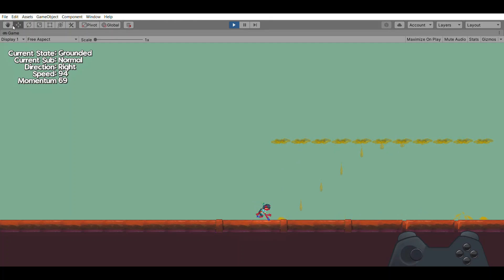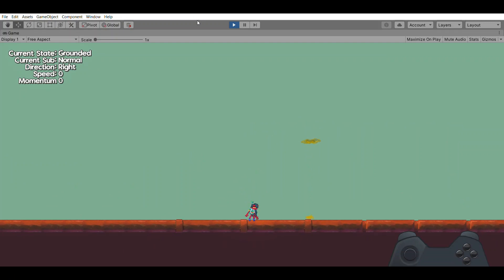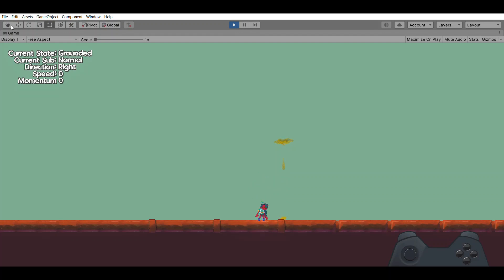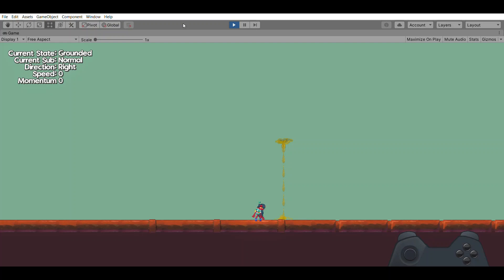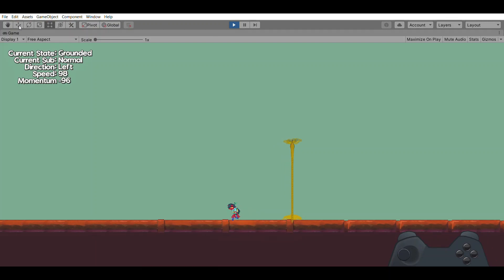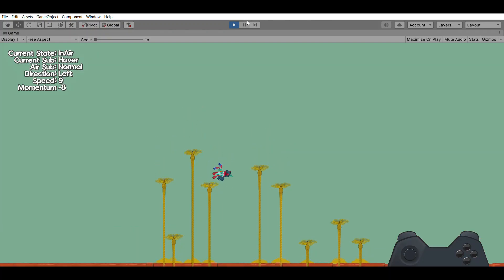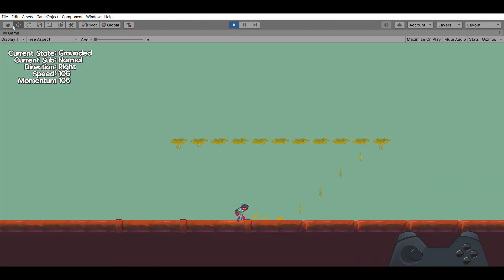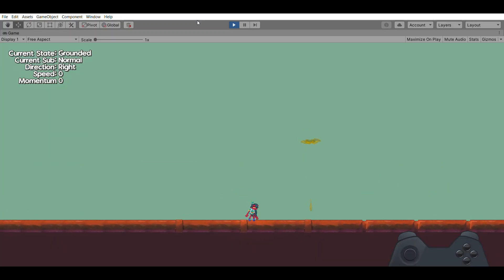Creating Water Based Hazards | Pep-Pel Mini Devlog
ah water
again :)

gamedev​​ devlog​​ indiedev​ ​​ unity​ unity2d​ unity, 2d platformer, solo devlog, solo dev, 2d water, water physics, water drops, water movement